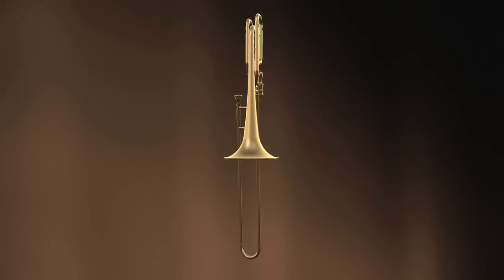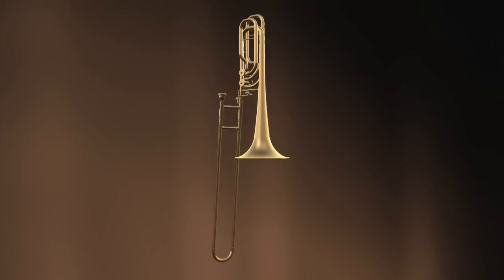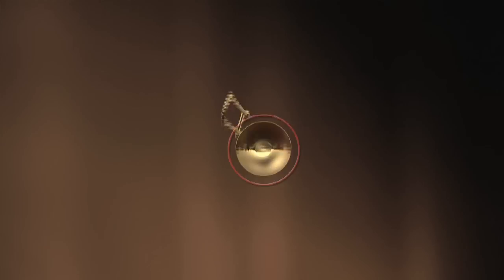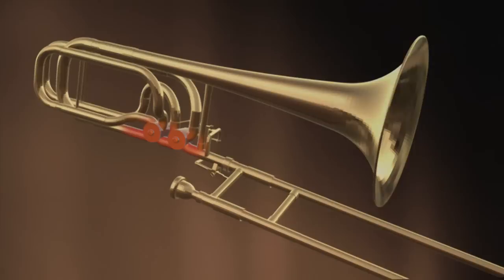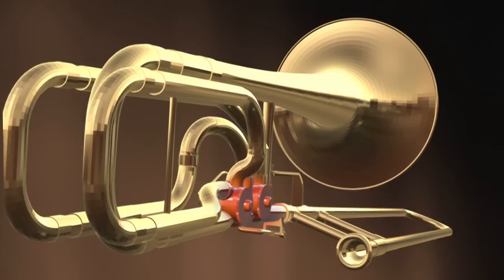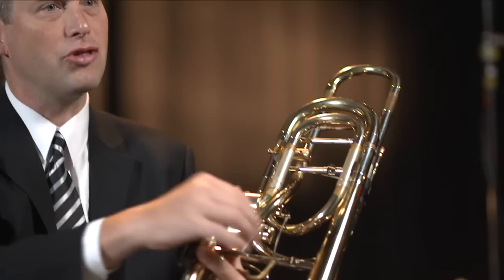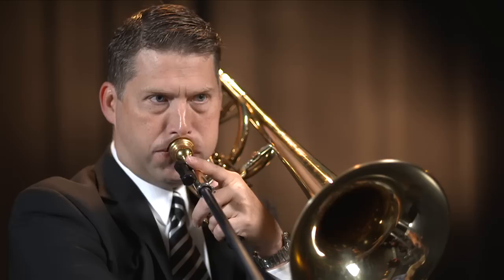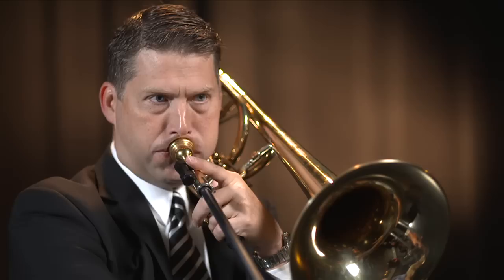Learn about the Bass Trombone with Denson Paul Pollard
Denson Paul Pollard, Bass Trombone, Metropolitan Opera Orchestra